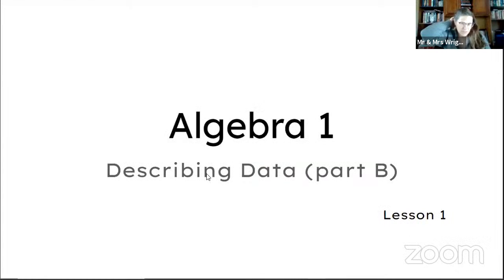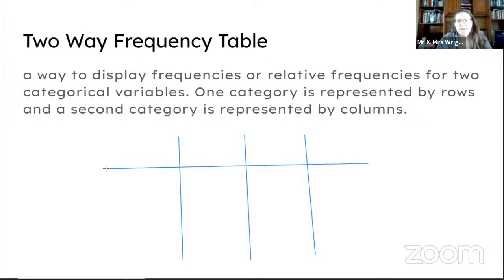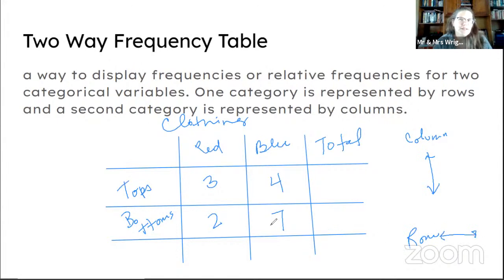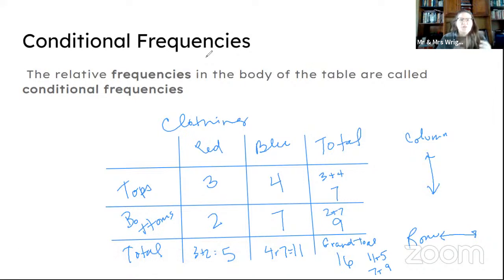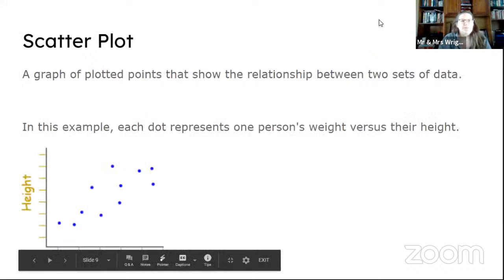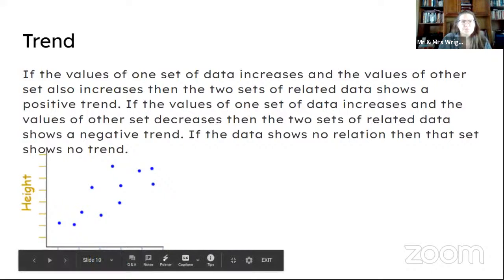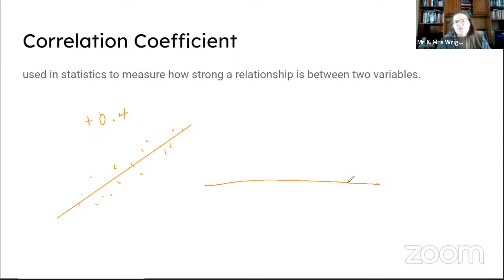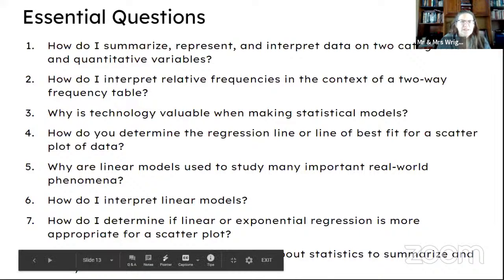Algebra 1, Lesson 8b.1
Algebra 1
Module 8b (unit 6b) Describing Data
Lesson 1 (Page 1)
Essential Question & Key Terms

Association
Bivariate data
Conditional Frequencies
Correlation Coefficient
Joint Frequencies
Line of Best Fit (trend or regression line)
Marginal Frequencies
Relative Frequency Table
Scatter plot
Trend
Two-Way Frequency Table